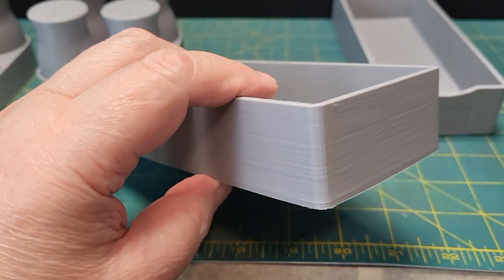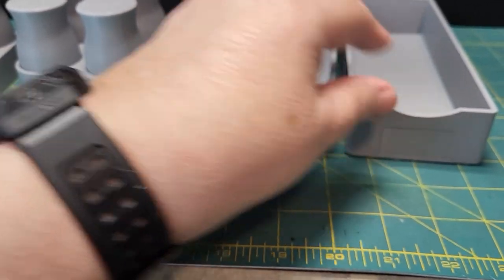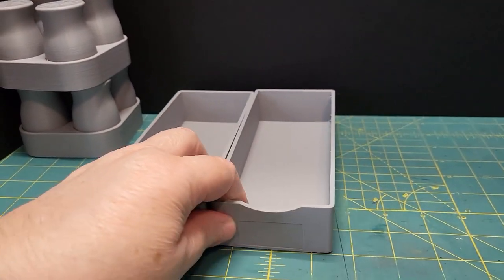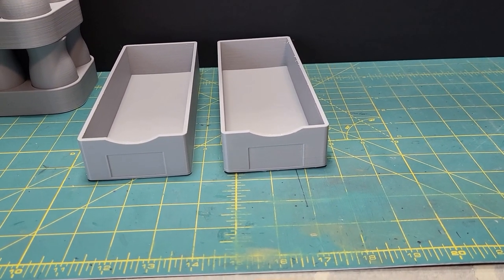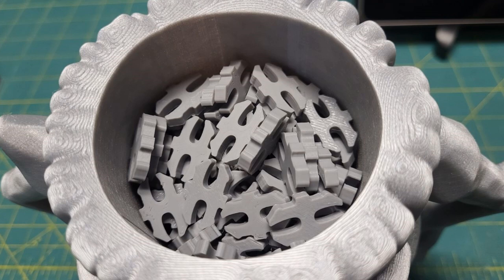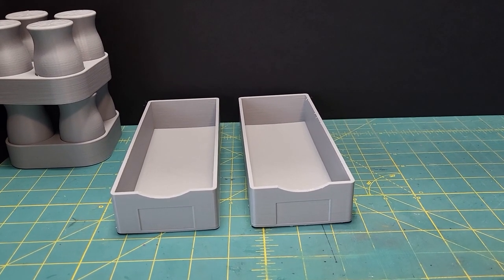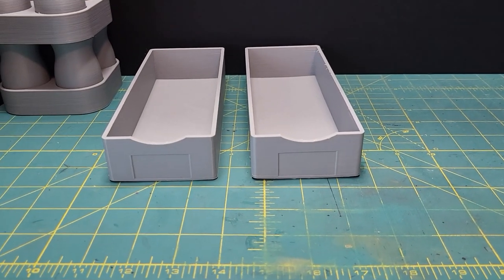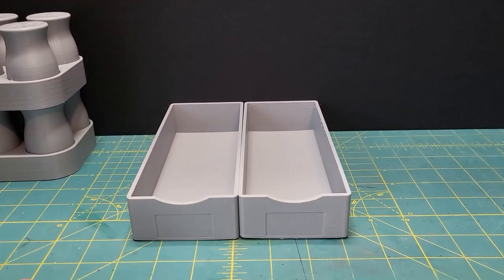Paint Pal Paint System